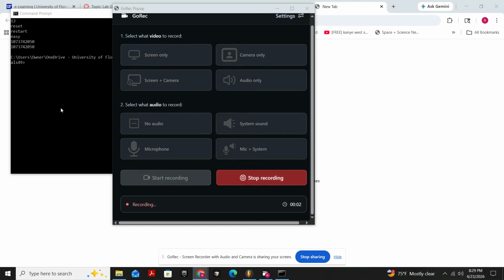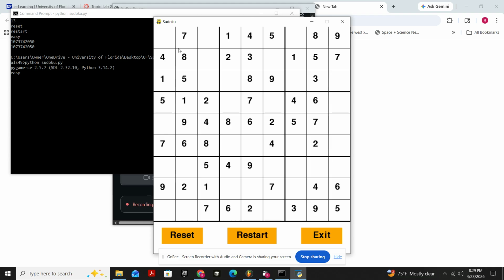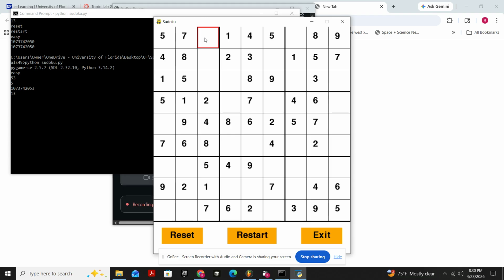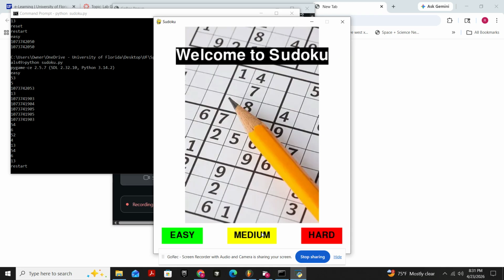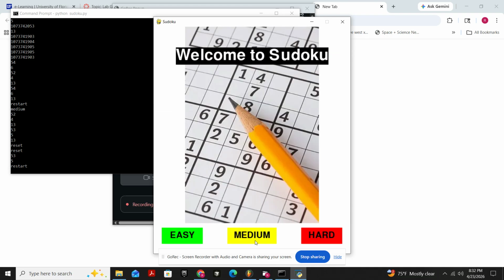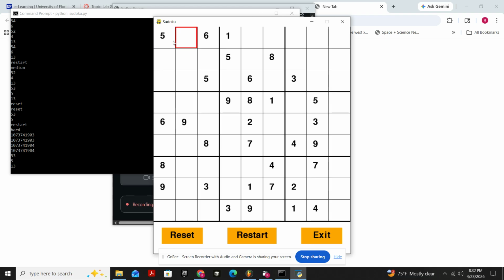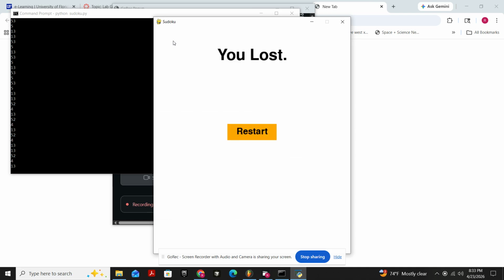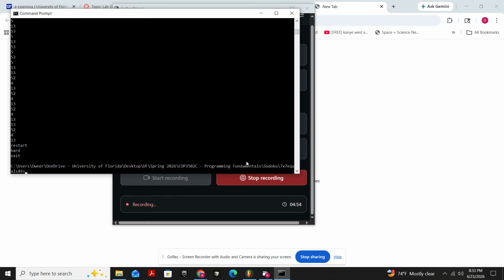COP3502C: Final Group Project - Sudoku